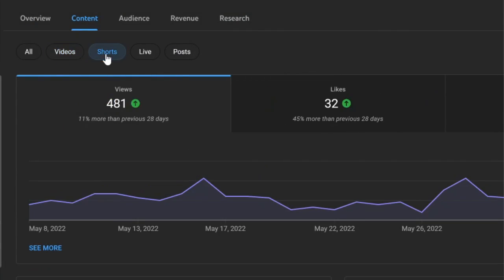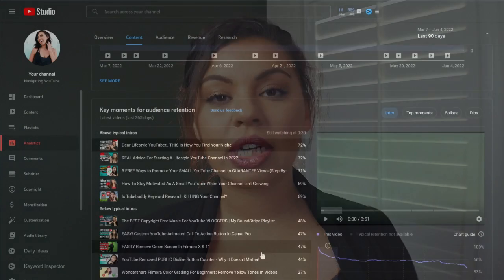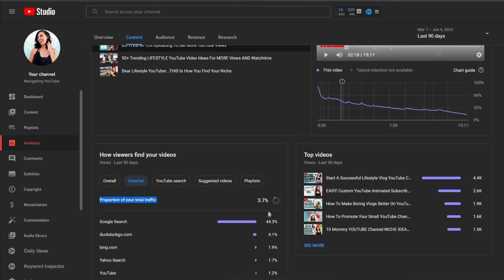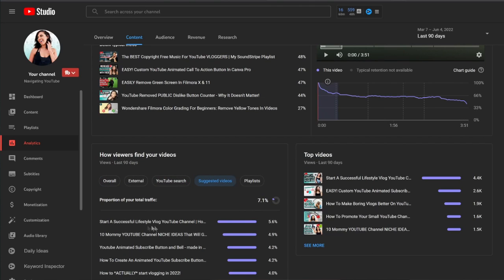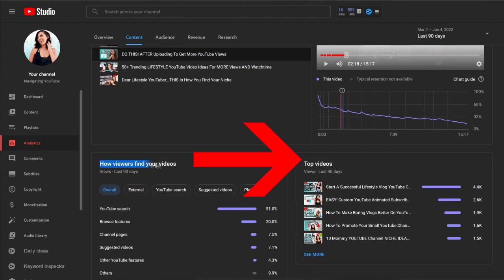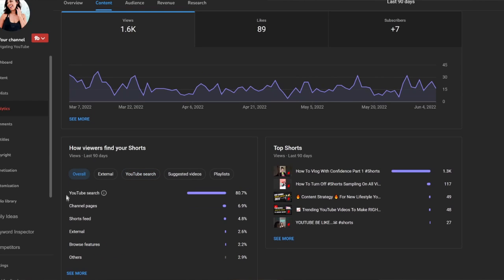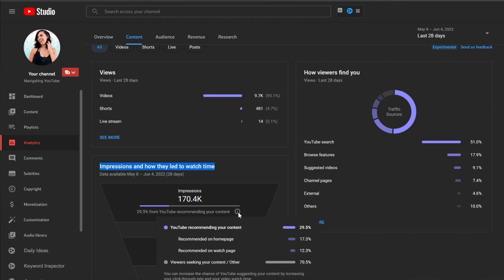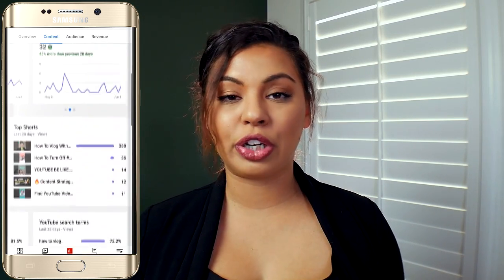NEW YouTube Studio Update MORE Powerful Than EVER!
YouTube has been making HUGE changes to the platform AND the YouTube studio app and in today's video I am sharing the new YouTube studio update so you know EXACTLY how to read your YouTube studio analytics, which are more POWERFUL than ever, so you can get more views and subscribers this year!

👀 Make sure to watch this video next to learn the secrets of getting more views on YouTube

🕒Timestamp Chapters:
0:00 Intro
0:26 What is new in the YouTube studio
1:13 What is the NEW Content tab
2:18 Where did the audience retention graph go in YouTube studio
3:02 How viewer are finding your videos studio update
5:25 Top performing videos YouTube studio update 2022
6:01 How to read the NEW YouTube shorts analytics graph
6:47 how to read the new community post analytics in YouTube studio
7:03 Huge update to YouTube studio content tab
7:28 YouTube studio mobile app update
8:28 QOTD

🔗My Film Equipment:
Panasonic Lumix G7
Neweer Tripod
Box Light Set
LED Video Lighting Kit
Saramonic Wireless Lavalier Mic

Song: Free
Artist: Makenna Susan